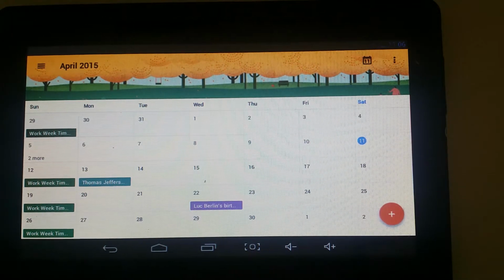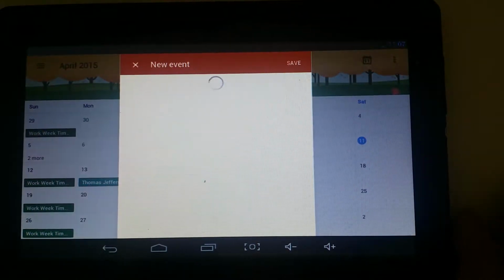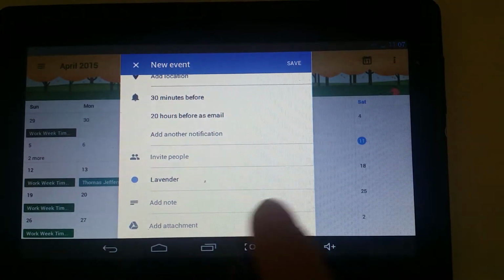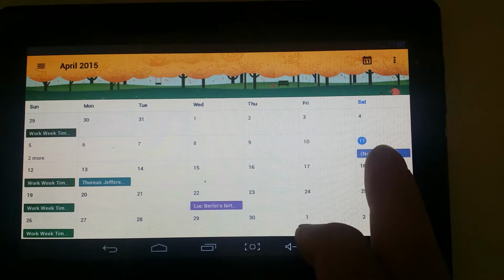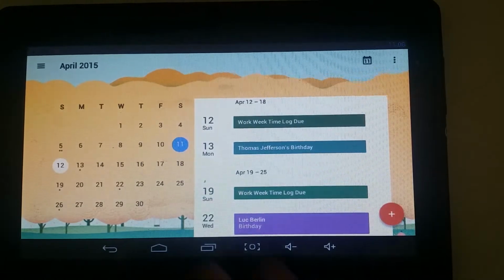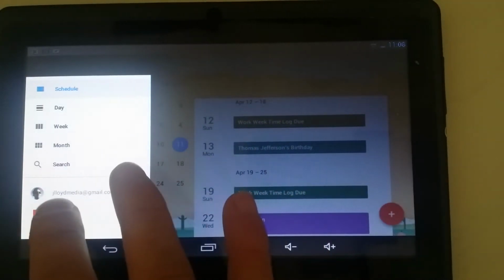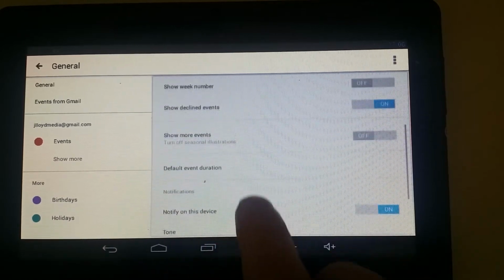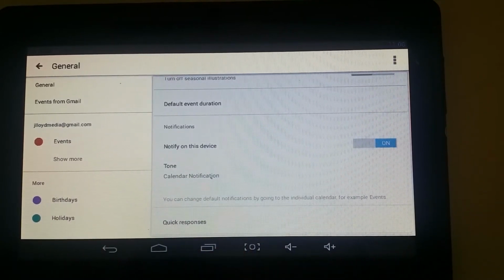Android Tablet 101: Google Calendar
Google Calendar on a Android Tablet is a great materialistic designed app with a fluid U/I . Free to download in the Google Play Store, keep your important dates synced across all your devices, Android, Chrome, Apple and Windows.

Dudley Media Group is your home for tech related videos for Android smartphones & tablets, though this isn’t all you will find here. Gaming, Linux, Smartwatches and other gadgets always creep up on this channel as well.

Head over to the Tech By DMG website for your chance to enter one of the contests simply by sharing a video. Gadgets and prizes that have been won in the past were tablets, smartphones, microphones, bluetooth speakers, Chromebook, car smartphone mounts, power packs, coupons, gift cards & more.